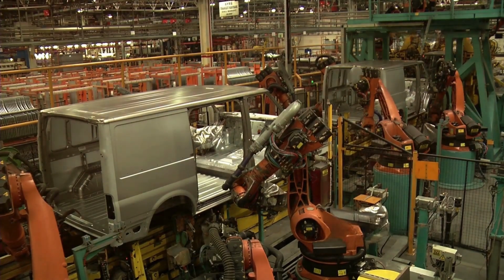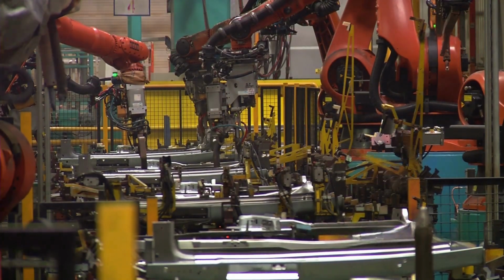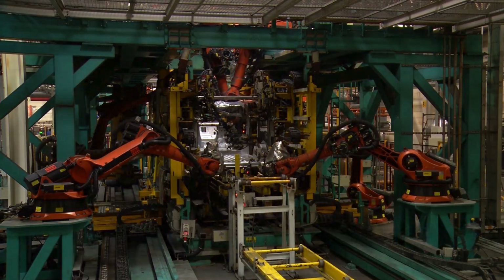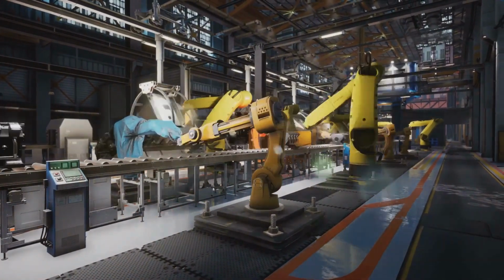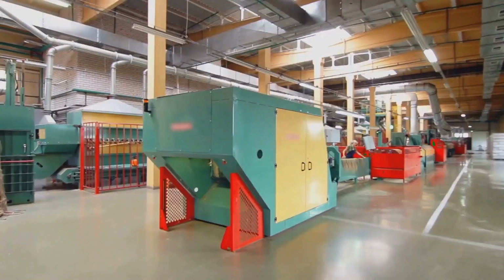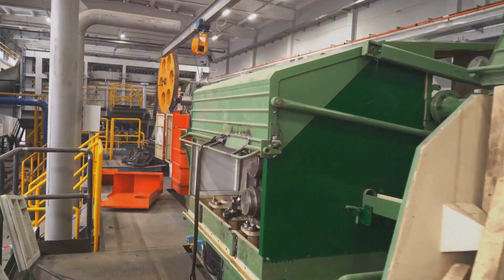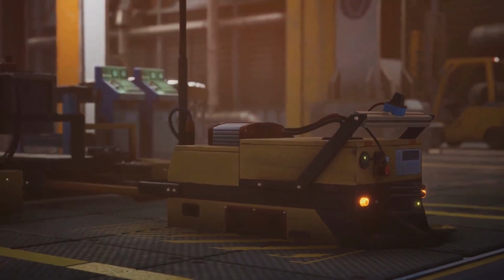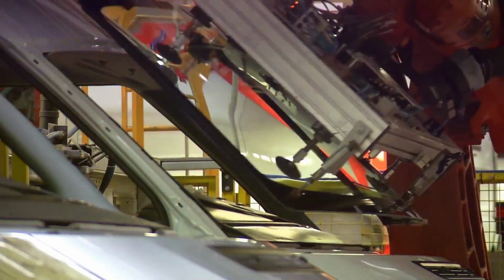🚗 Super Advanced US Toyota Factory Inside the Secret Billion $ Assembly Line! 🔥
Step inside the most advanced Toyota factory in the USA and witness the billion-dollar assembly line in action! From high-tech robotics to precision engineering, see how Toyota builds its world-class vehicles with cutting-edge automation. 🚗💨

In this exclusive factory tour, you'll discover:
✅ How Toyota's robotic automation streamlines production
✅ The secrets behind Toyota’s quality control process
✅ Why this US Toyota factory is among the most advanced in the world